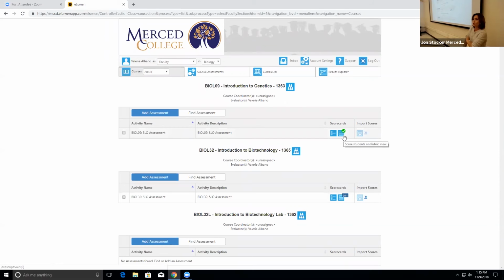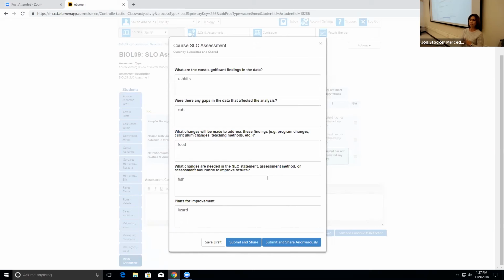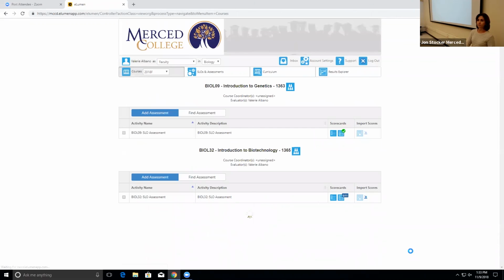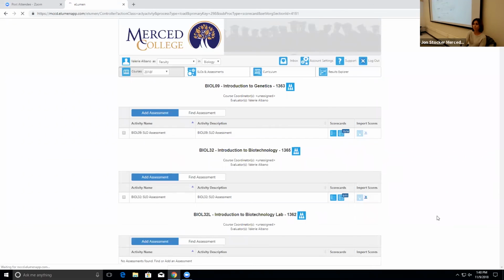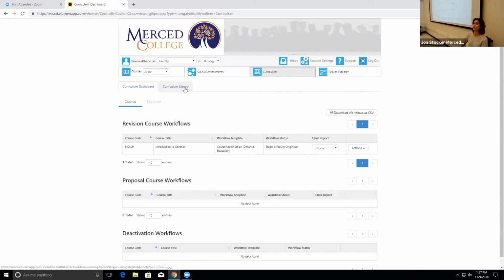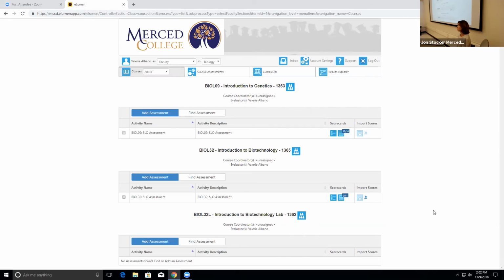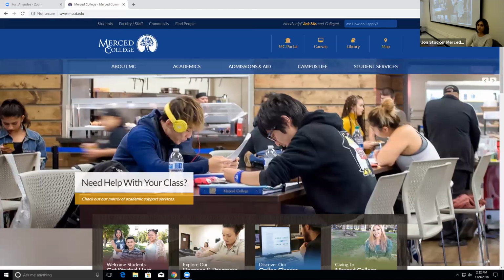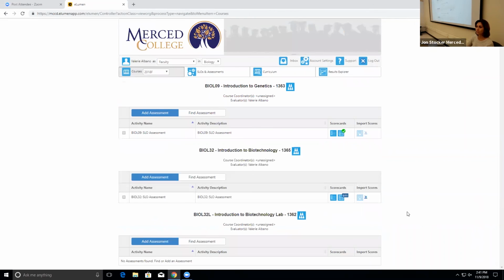SLO Training using eLumen